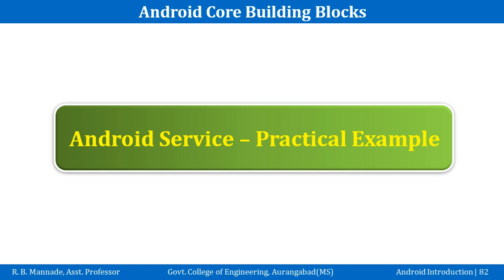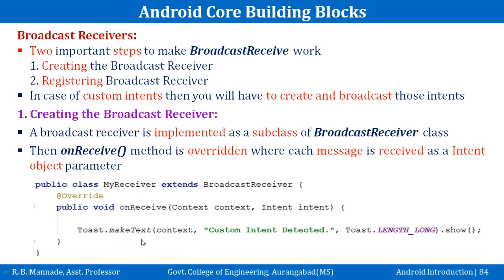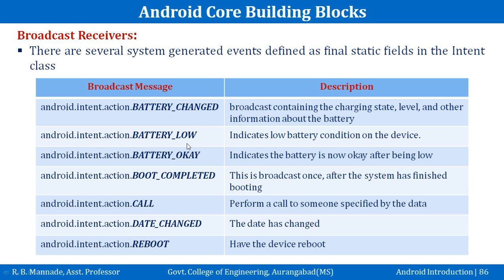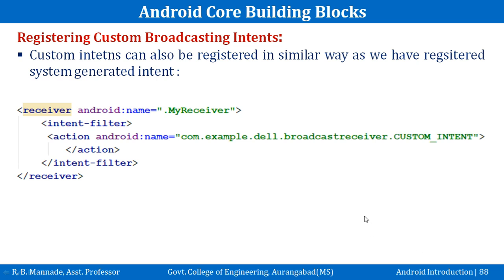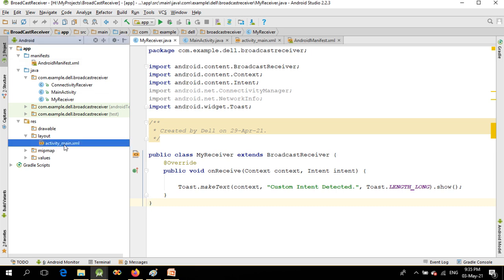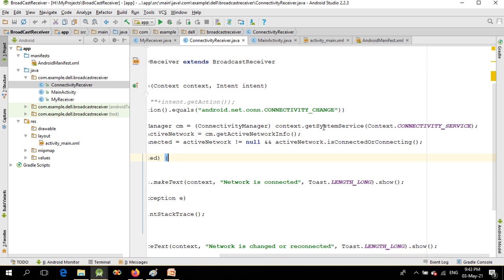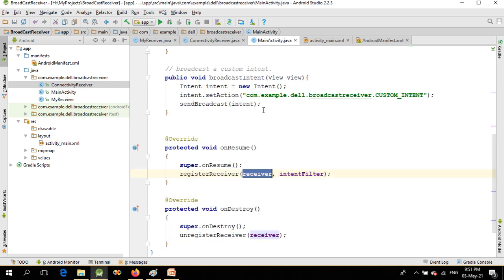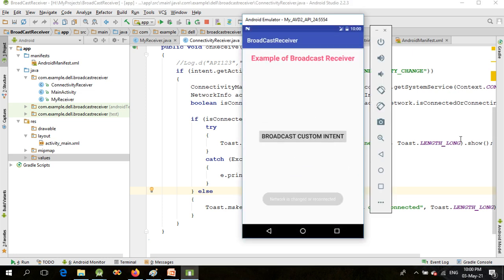05 Broadcast Receiver